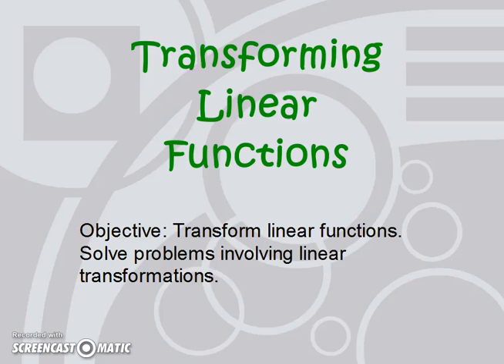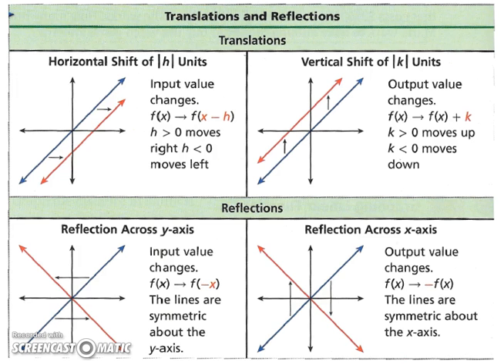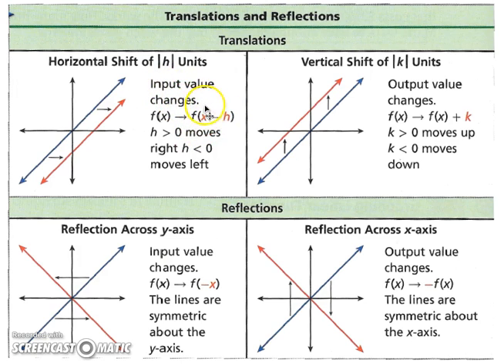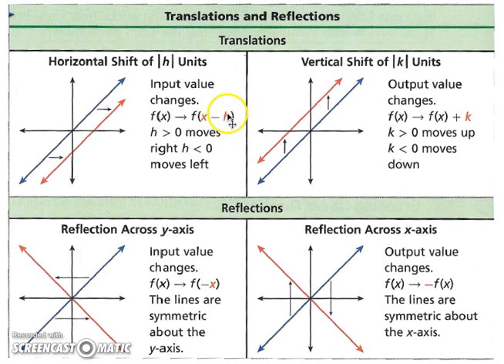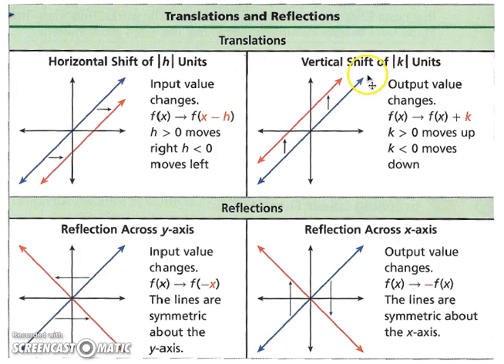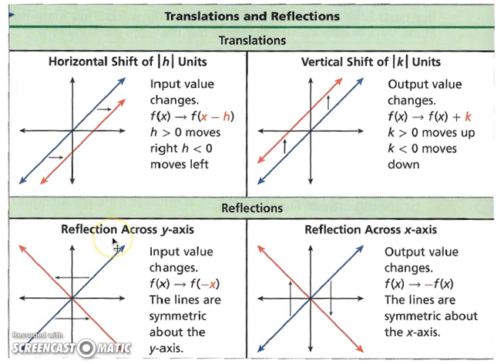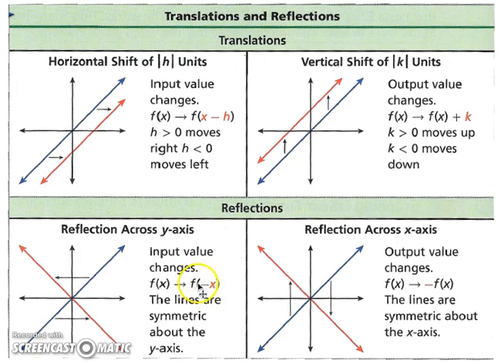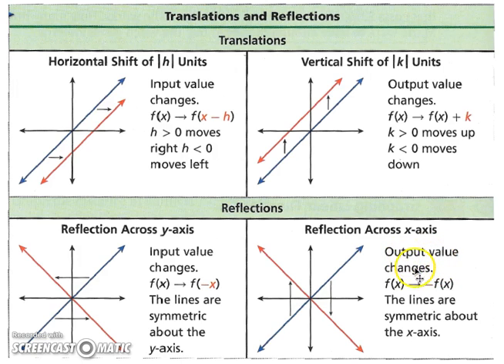Transforming Linear Functions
Information from the 2007 HOLT Algebra 2 book is used within this video.